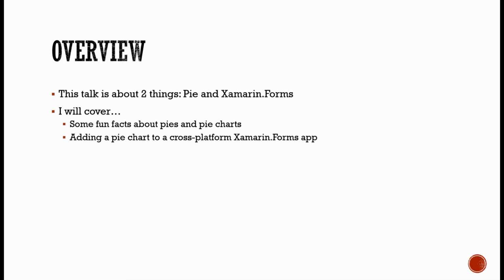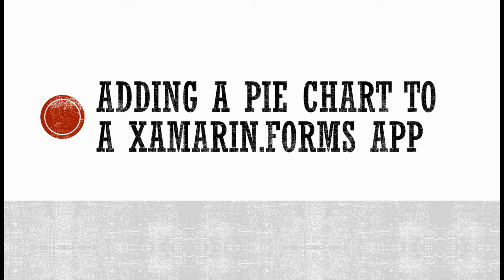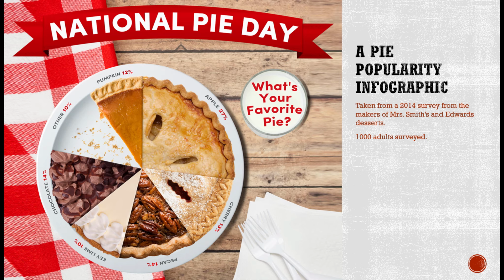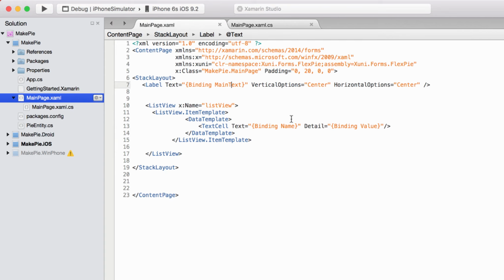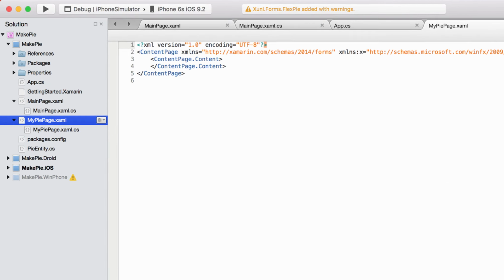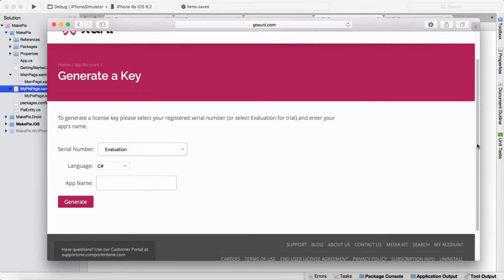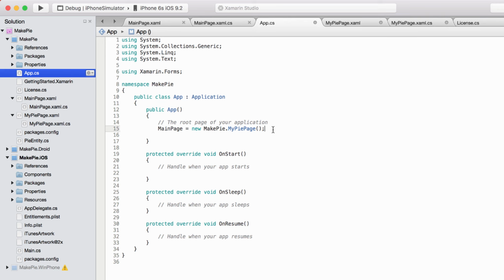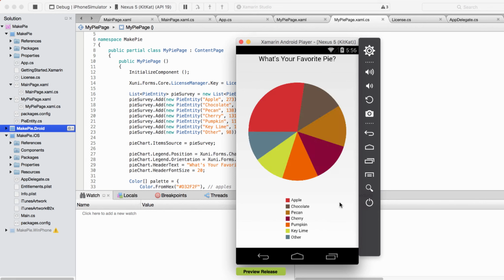Let's Make Pie with Xamarin.Forms and Xuni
In this short video session join Xuni product manager, Greg Lutz, as he shows you how to improve the visualization of your data by turning a plain list of data into an interactive, and possibly delicious, pie chart! He will start with a plain Xamarin.Forms app, some data and a Xuni NuGet library (the ingredients) and through several easy steps produce a pie chart complete with pop-out slices (yum), tooltips (wait, what's in this pie?) and even animation. You’ll learn how to add 3rd party libraries to your Xamarin.Forms app, and of course, how to create a pie chart. The survey data presented in the video is taken from a 2014 survey from the makers of Mrs. Smith’s and Edwards desserts and collected by Wakefield Research.